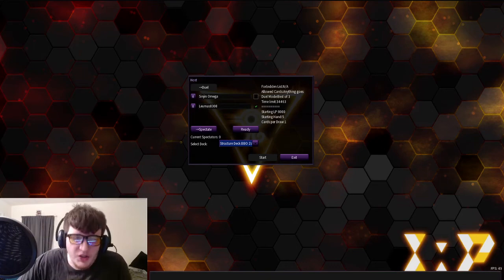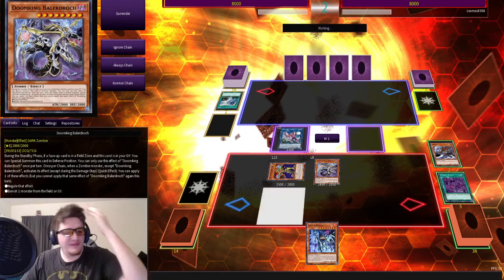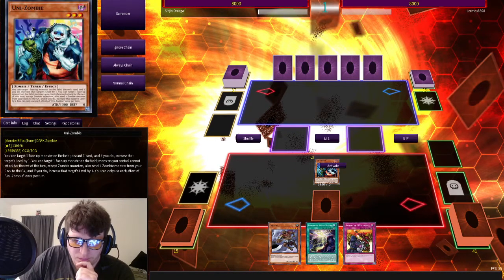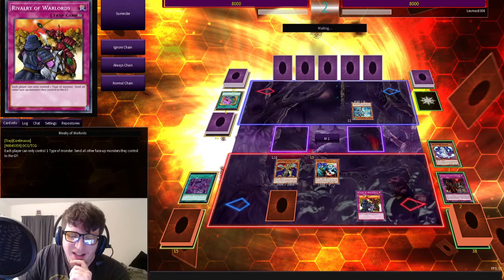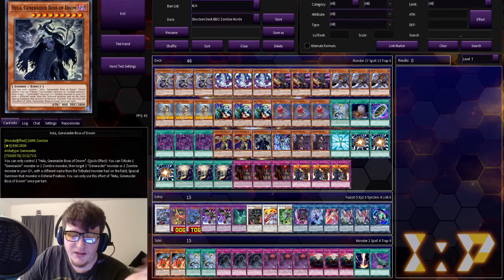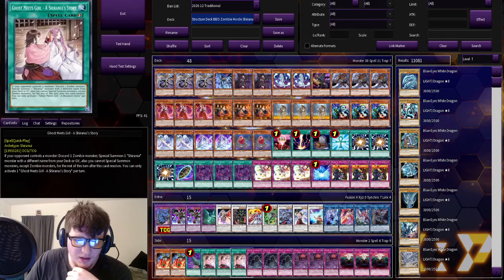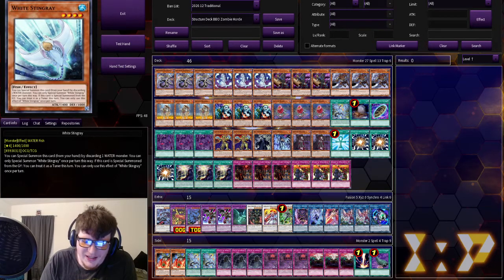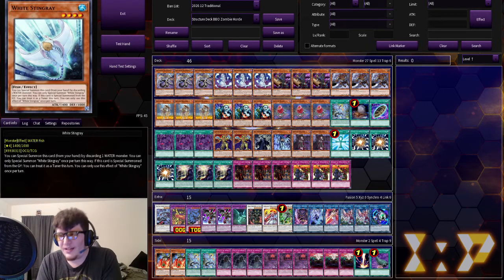Budget Build Off Episode 11: Structure Deck Challenge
Today, it's Zombie Horde (Sinjin) vs Realm of the Sea Emperor (Leumas) if a amped up structure deck duel.

The Limits:
-$100 Budget
-$30 automatically taken out for 3 structure decks (all cards in structure deck are then considered "free")
-$70 for the rest of the deck
-Traditional Format

Also, join my growing community and be apart of streams and talk to me and other members of the Sinjination (Also if you do join from YouTube let me when you do join so that I know and we can welcome you in)